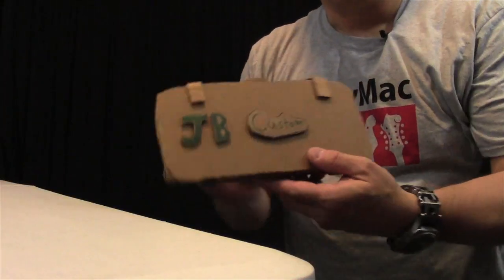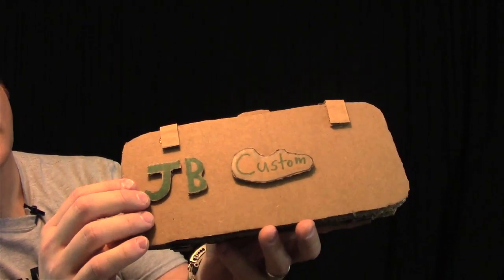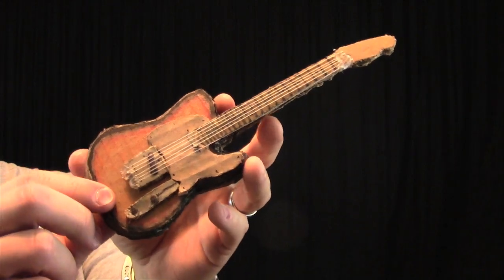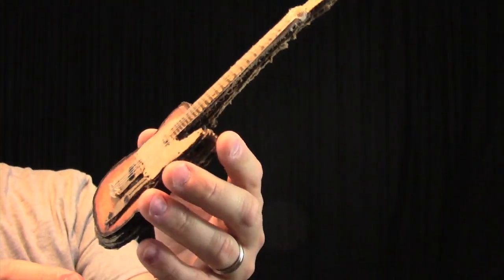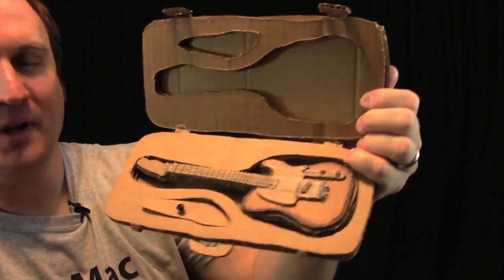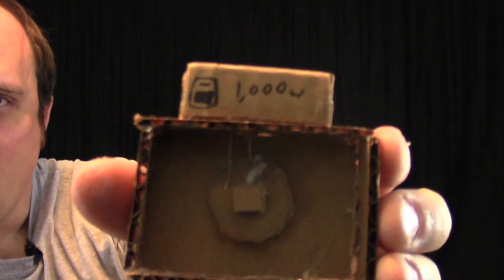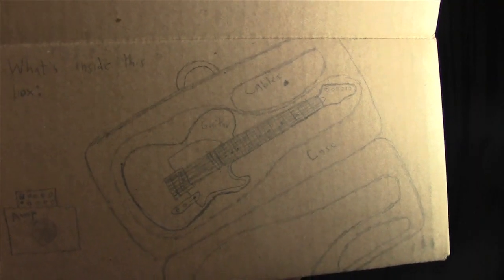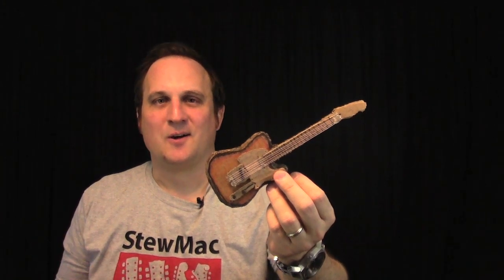Josh's Cardboard Mini Telecaster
A mini Telecaster electric guitar made out of cardboard.